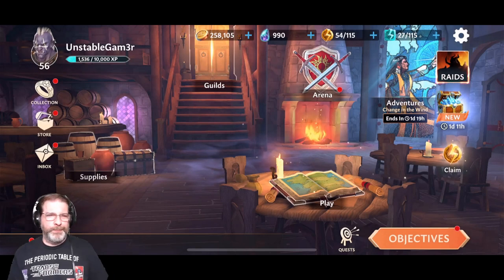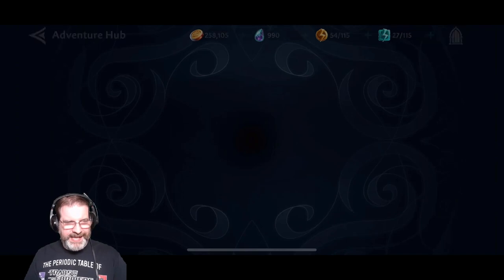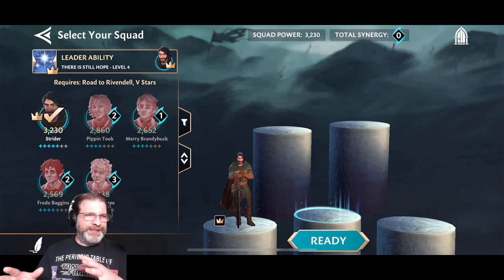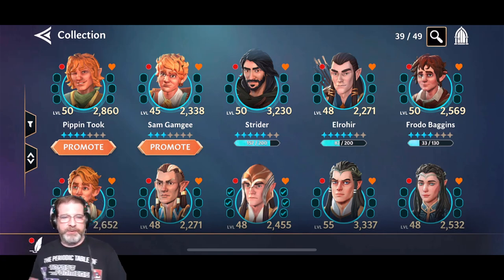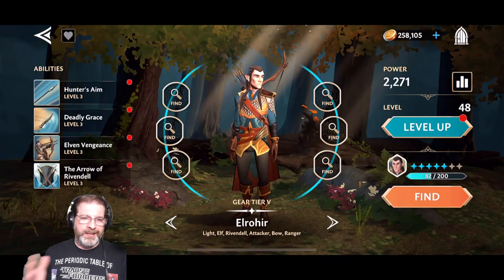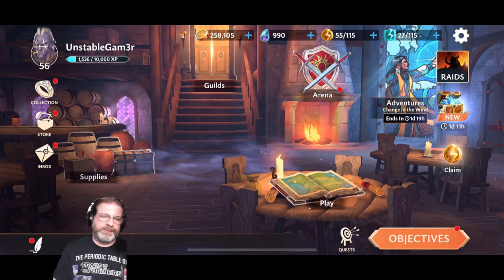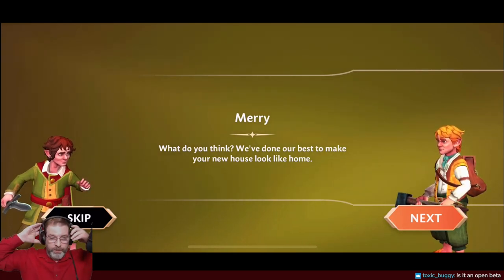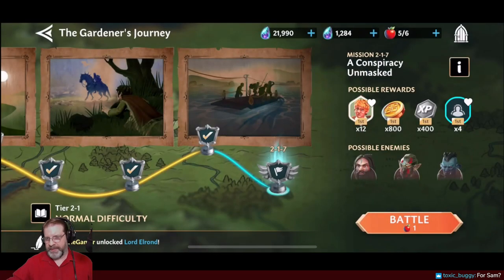Gardner's Journey 2-1 Complete....What's Needed for 2-2? | LOTR Heroes of Middle Earth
I finally completed the first series of missions in LOTR Heroes of Middle Earth's Gardners Event. Here are the final two nodes and what to expect next.